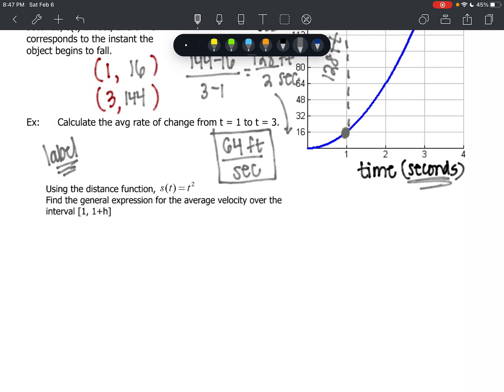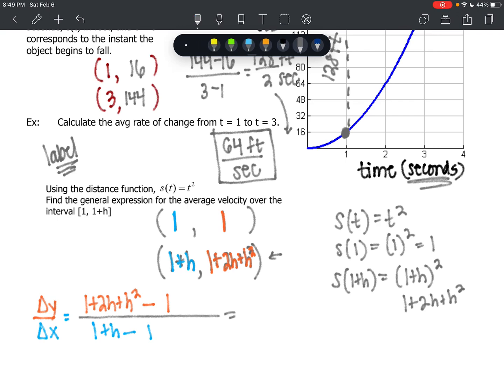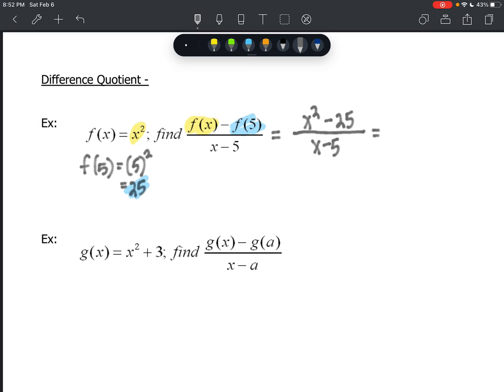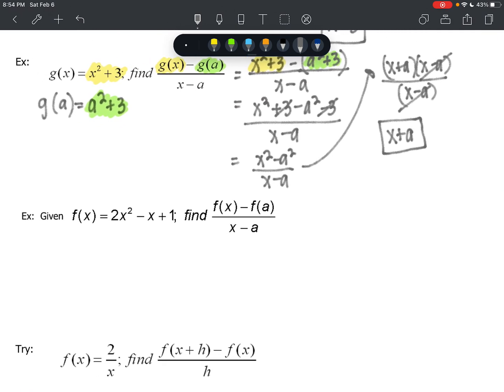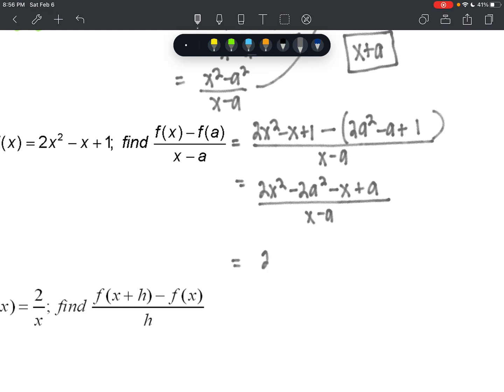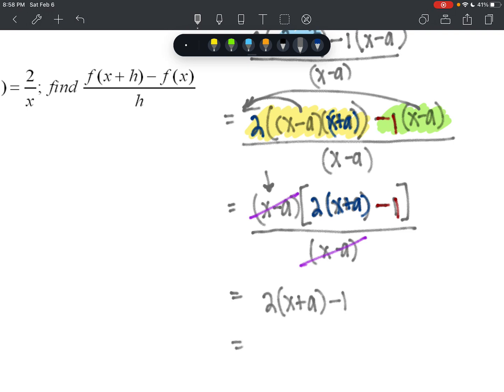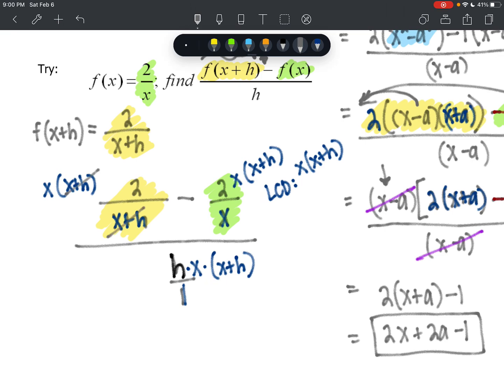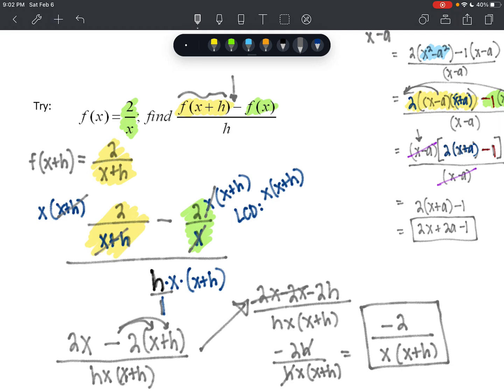CA 3 3B Difference Quotient